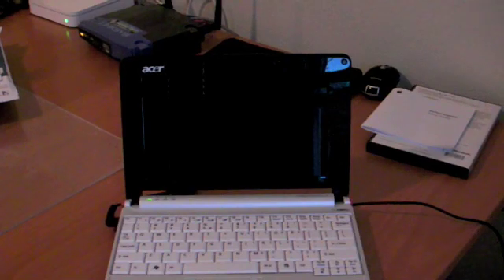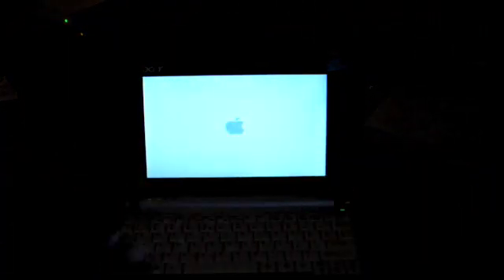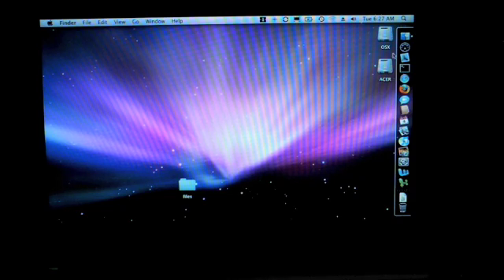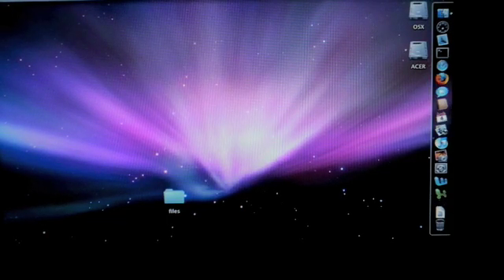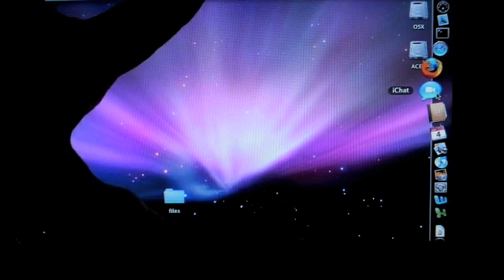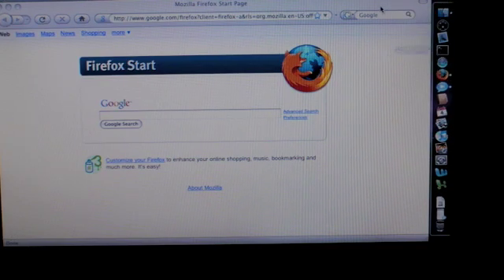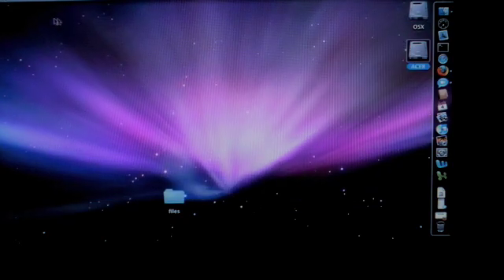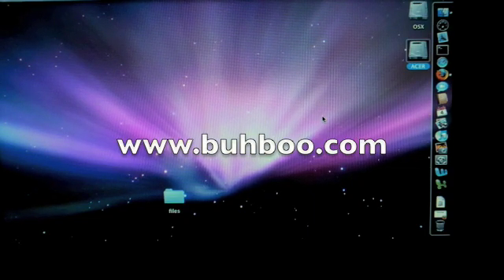OSX on Acer Aspire One A150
A little demo of my latest project of loading OSX86 on an Acer Aspire One Netbook.
There will shortly be a full posting about it on Buhboo.com.

If you're going to attempt this yourself, PLEASE purchase a copy of Leopard, it's an amazing OS and deserves a legal purchase.

**UPDATE**
Battery and Audio source auto-switching now work... see this post:

As promised here are some of the links of the tutorials I used to get it going:
OSX86 install: